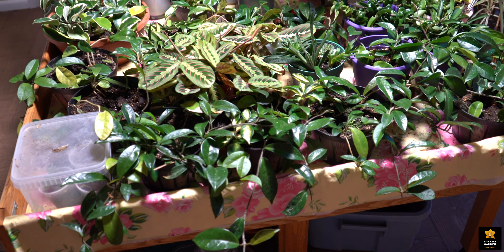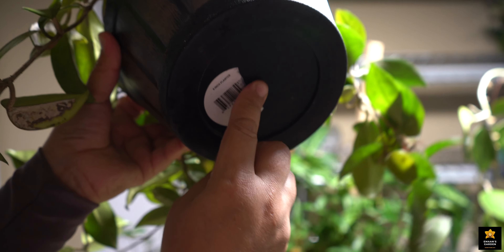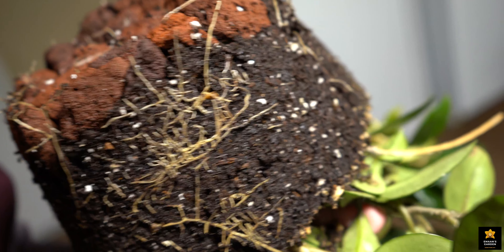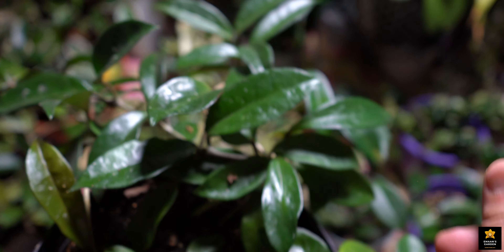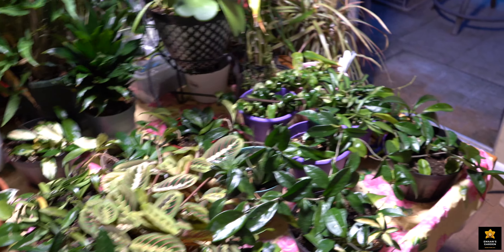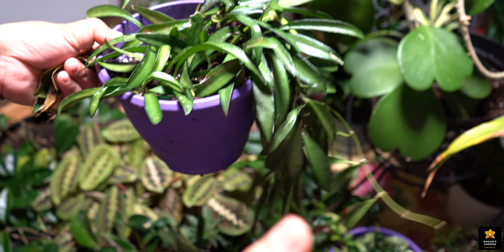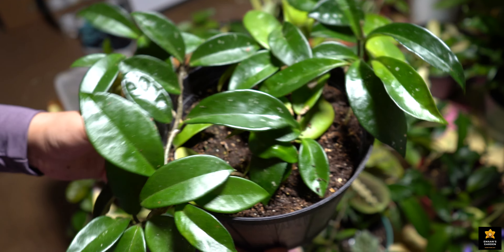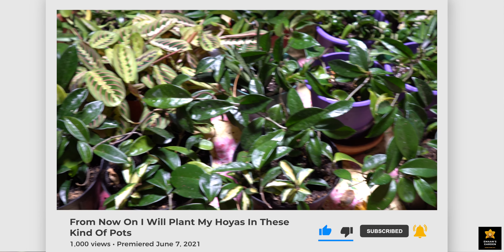From Now On I Will Plant My Hoyas Only This Way